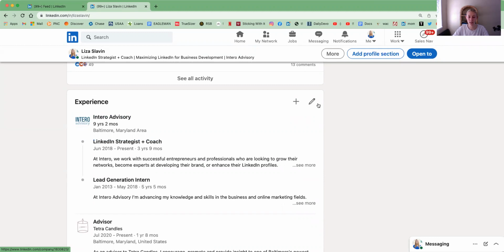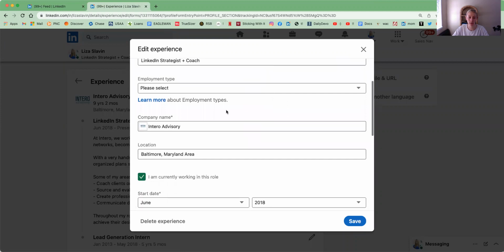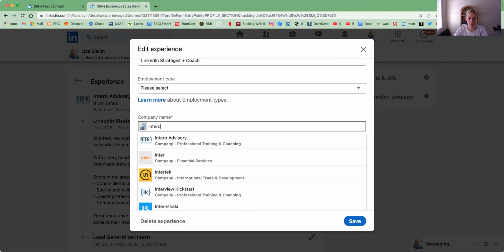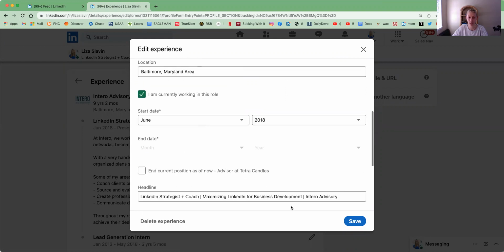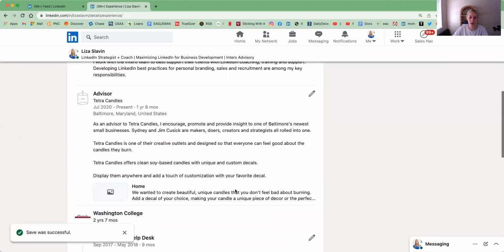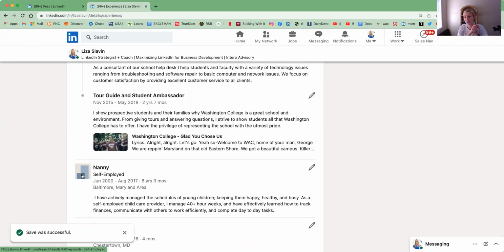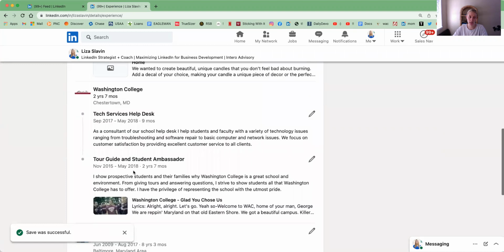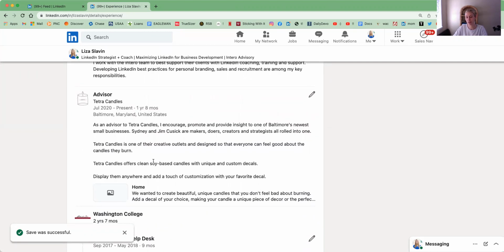How to Connect Your Experience to Your Employers Company Page on LinkedIn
Are you seeing logos next to the companies listed in your Experience section?

If not, you likely have not fully connected your experience to your employer's company page. Take a look at this week's video walkthrough to make sure you are correctly connected to your employer's company page on LinkedIn.